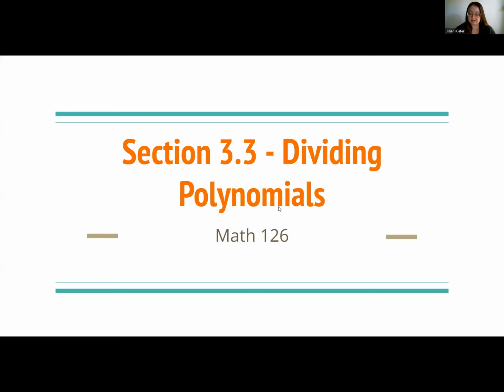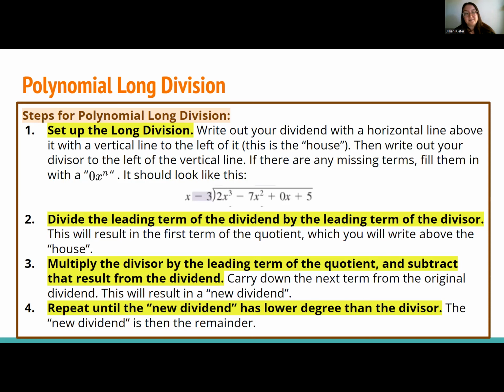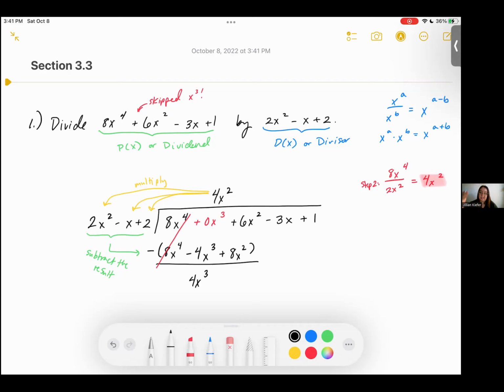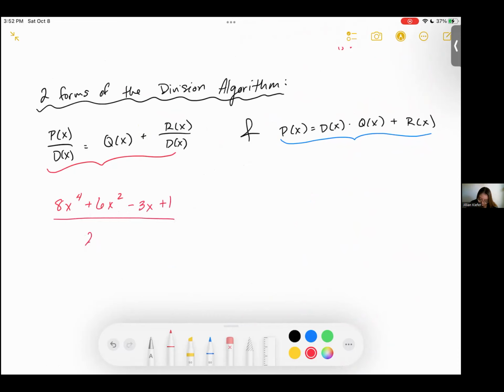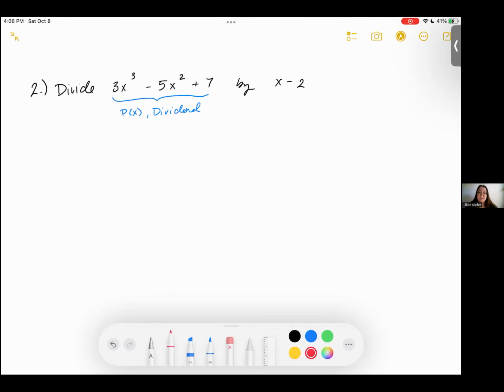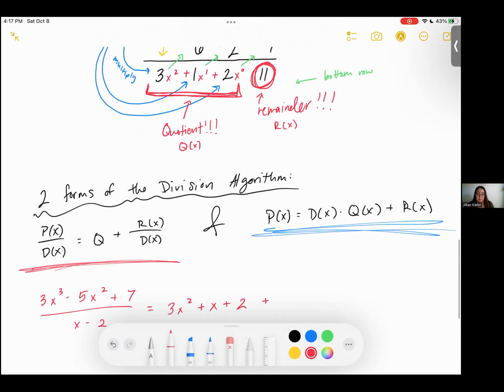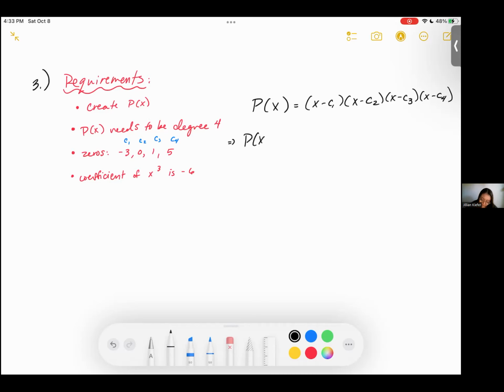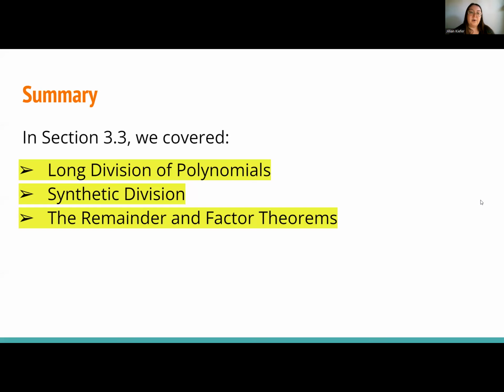M126 - Section 3.3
Dividing Polynomials with Long and Synthetic Division

*EDIT* On Example 3, 15 should be 15x, making the final answer end with 30x instead of 30.